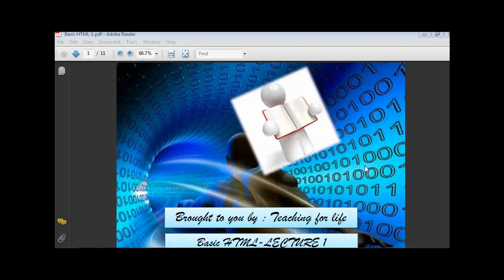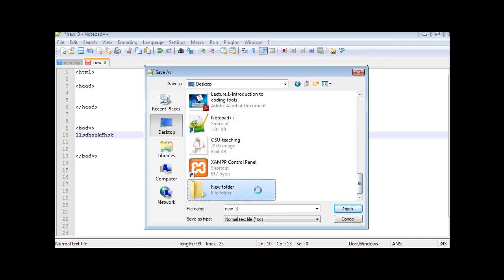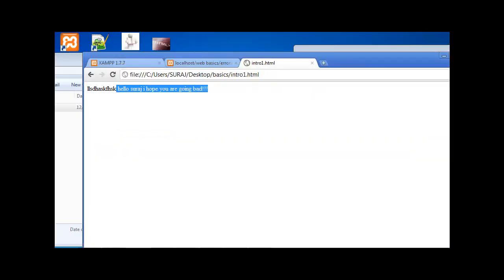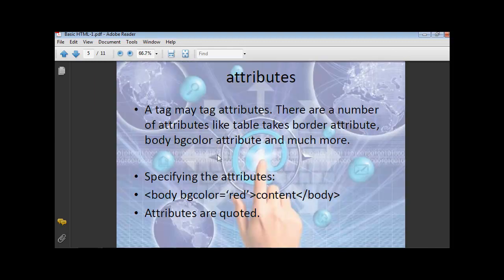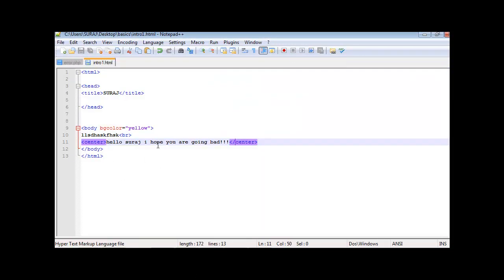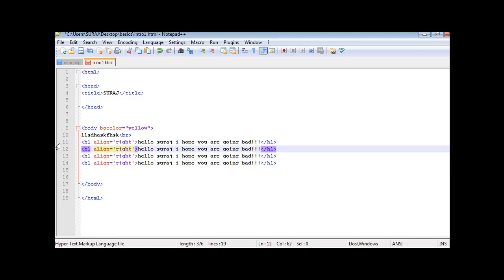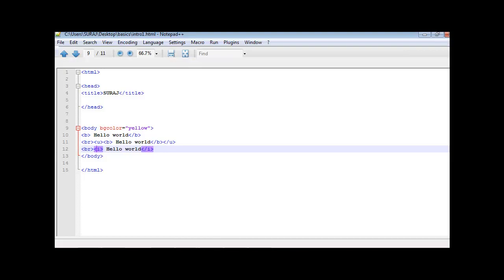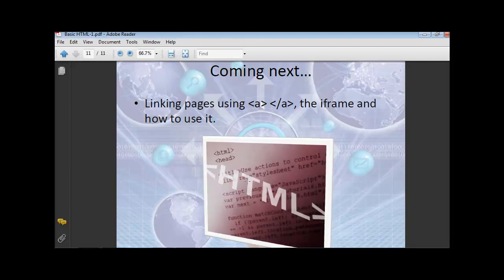Basic HTML- Lecture 2:-Tags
Introduction to various tags in HMTL